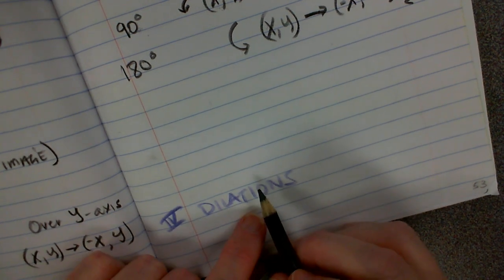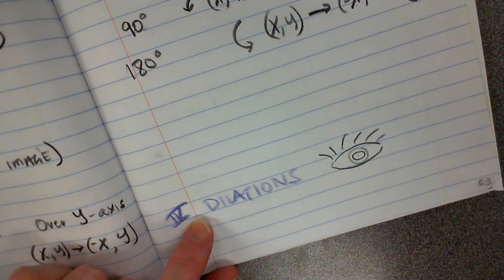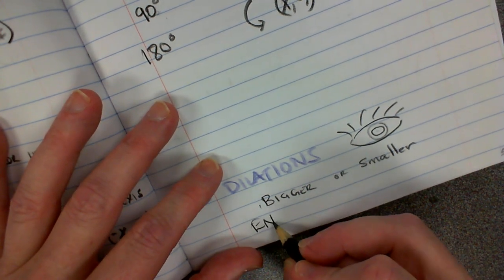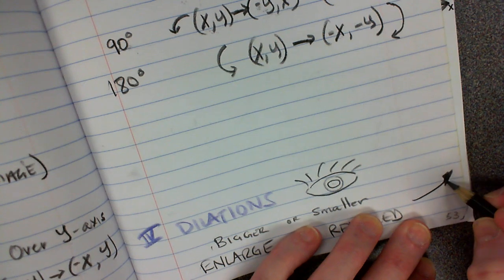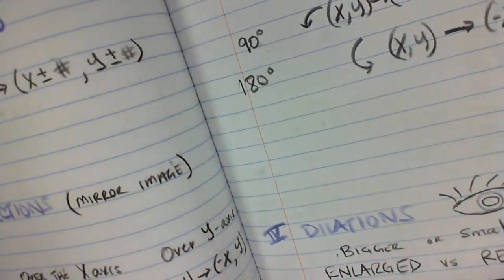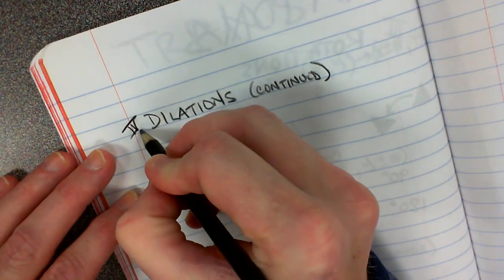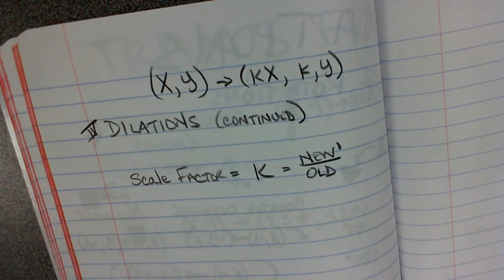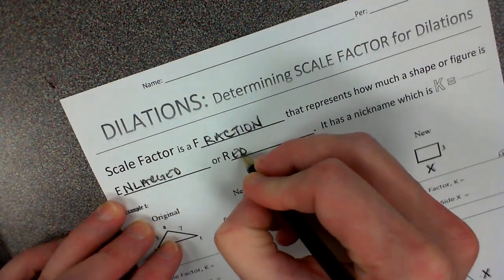TRANSFORMATION Dilations DAY 1